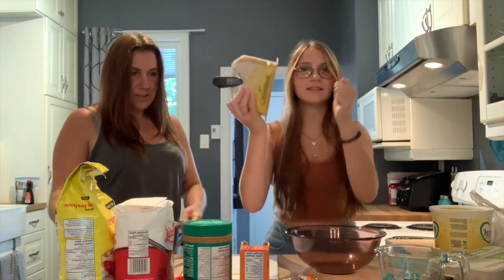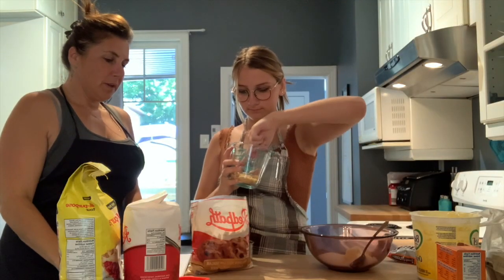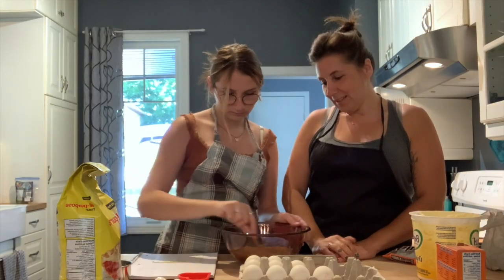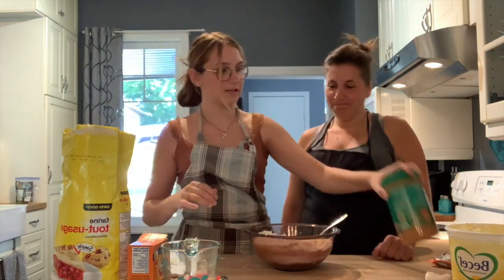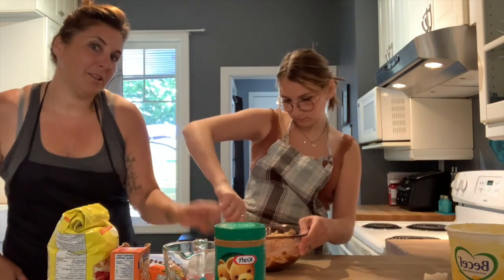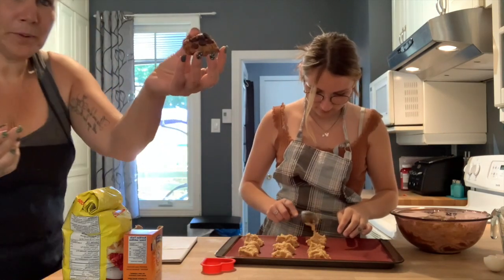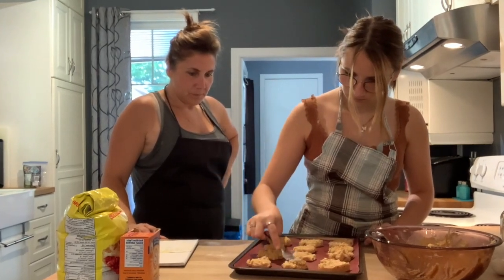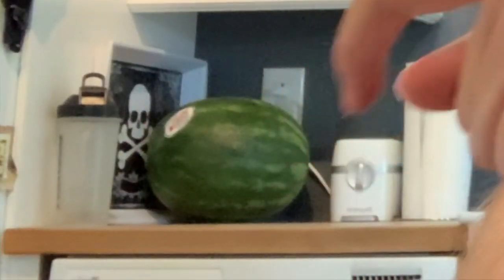BAKING COOKIES WITH MOM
Peanut Butter Cookie Recipe:
1/2 cup butter
1/2 cup white sugar
1/2 cup brown sugar
1/2 cup peanut butter
1 egg
1/2 tsp vanilla (optional)
1 1/4 cup flour
1/2 tsp baking soda
1/4 tsp salt
1 cup of chocolate chips (optional)

vsco: skyhaileyy